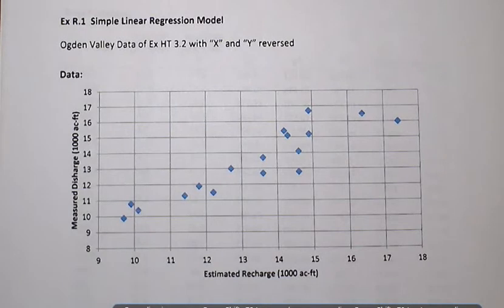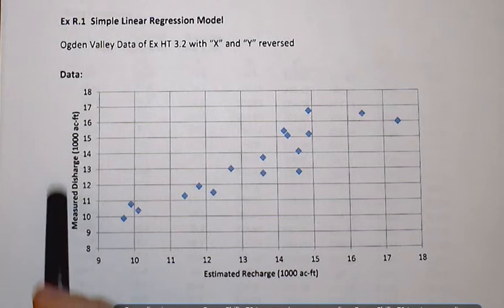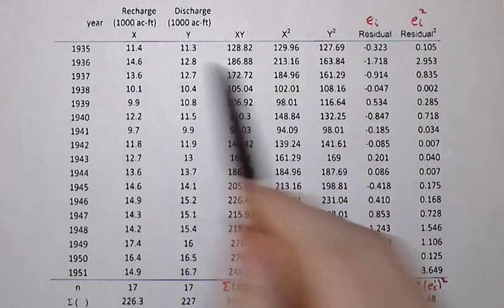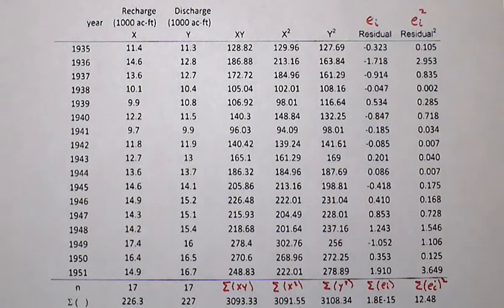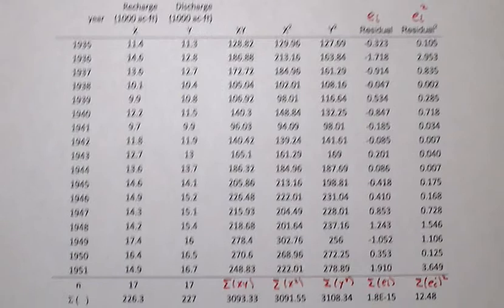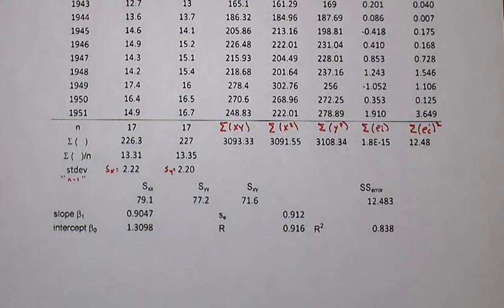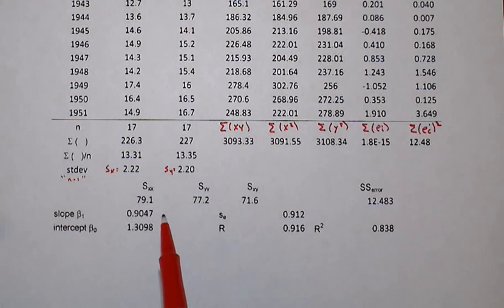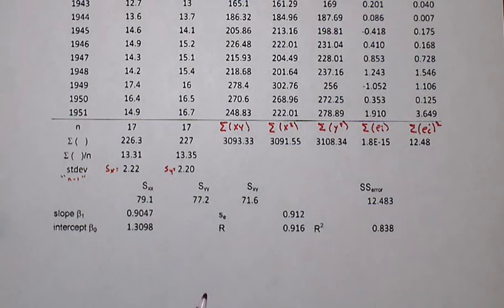Reg 1 Part 3a Example R11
Module 11 - Example R1